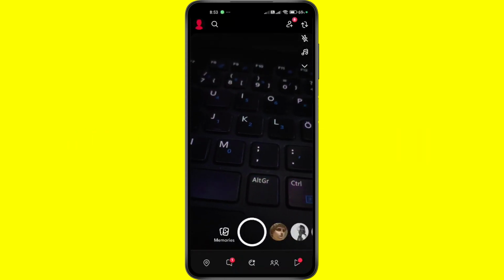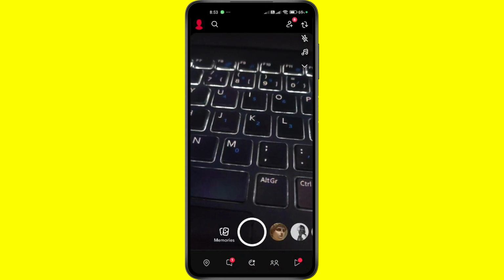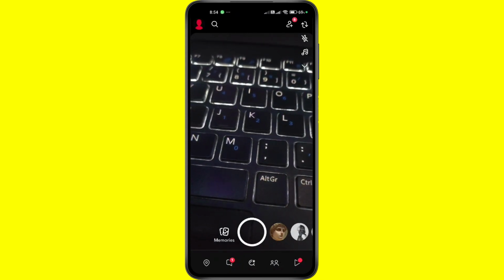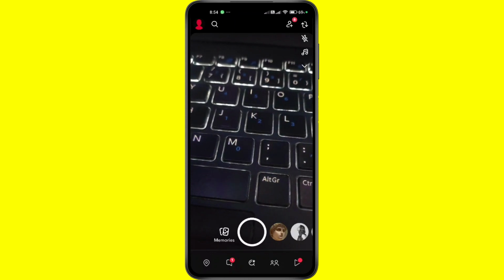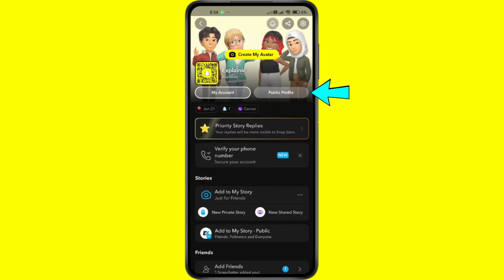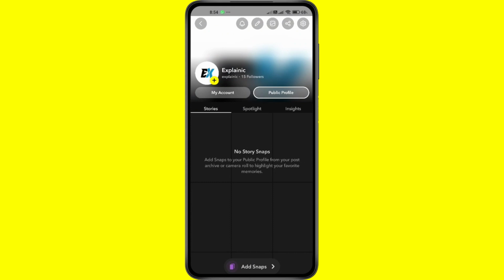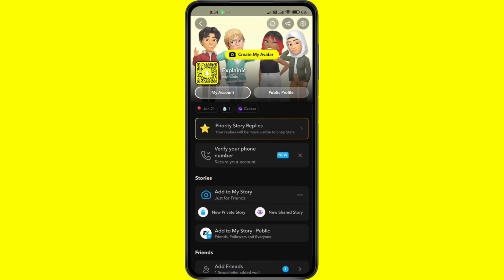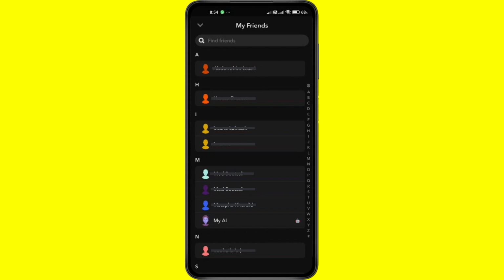How to See Who Follows You on Snapchat - See Who’s Following You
In this short video tutorial, I show you how to see who follows you on Snapchat on your iPhone or Android phone. This means you can easily find out the number of followers you have and check who is following your account. By following this simple step-by-step guide, you can see your Snapchat followers and know exactly who’s keeping up with your snaps.

Explainic